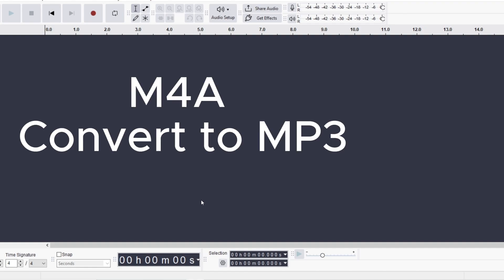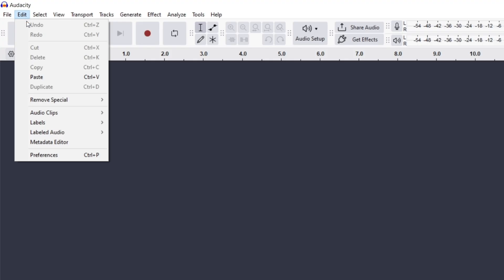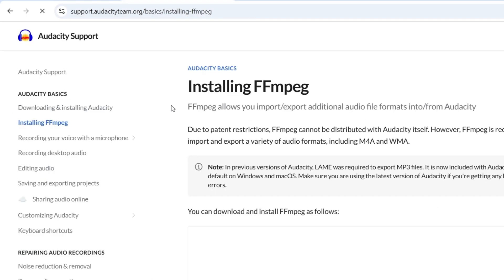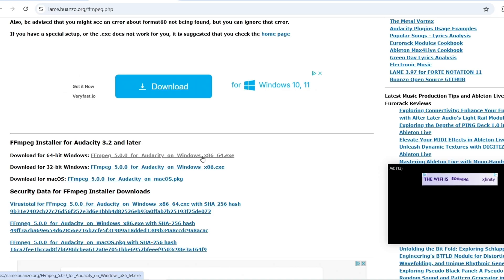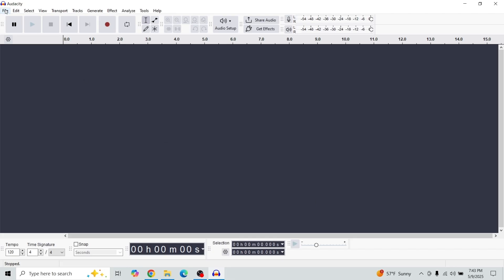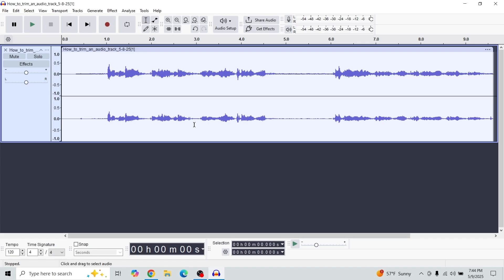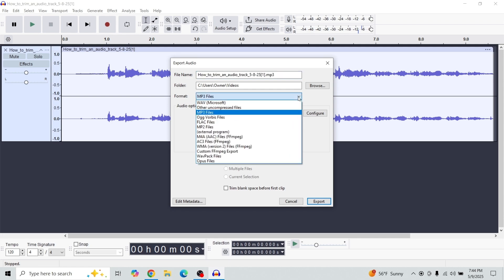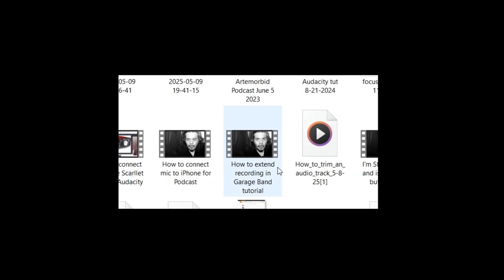How to Convert M4A file to MP3 in Audacity Tutorial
In this video, I’ll show you how to easily convert an M4A audio file to MP3 using Audacity, the free and open-source audio editor. Whether you're looking to make your music files more compatible or just need a smaller file size, this step-by-step guide has you covered!

What you’ll learn:
✅ How to open M4A files in Audacity
✅ How to export your file as an MP3
✅ How to install the optional FFmpeg library if needed